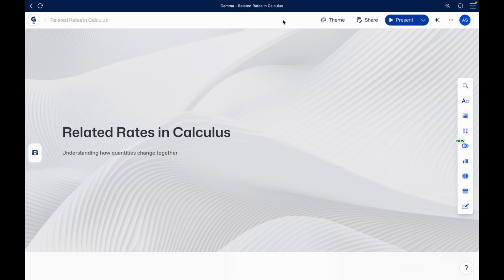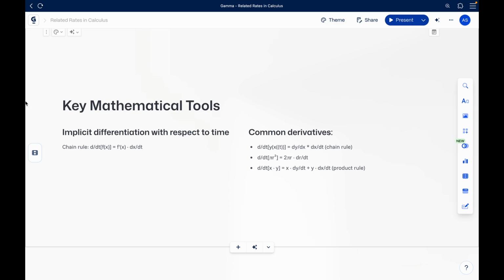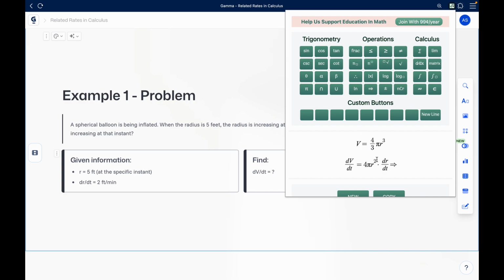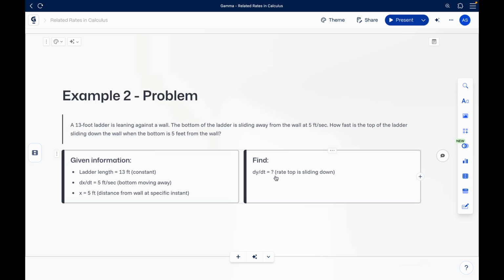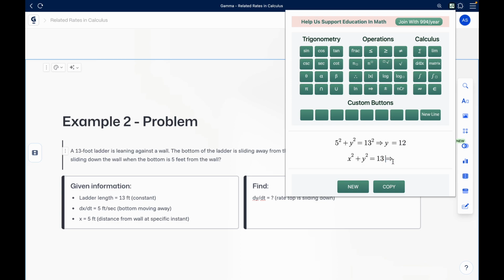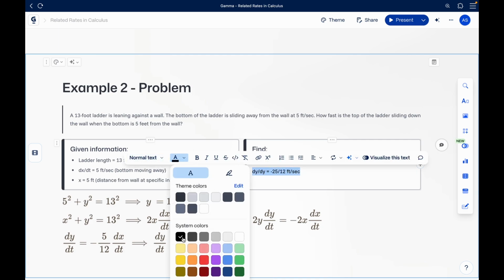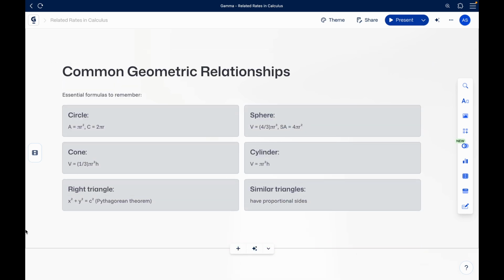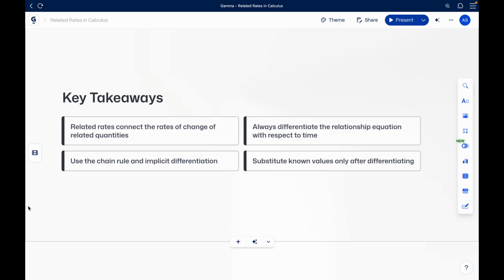Calculus: Related Rates Problems, Part 1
This video will cover how to solve a few subcategories of related rates problem. Thanks once again!